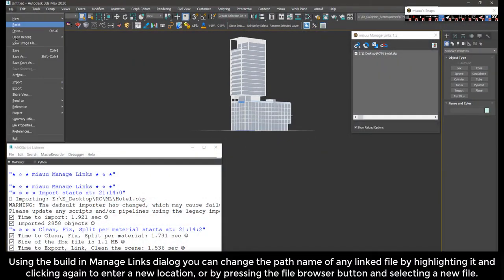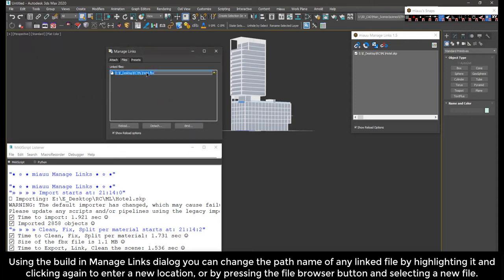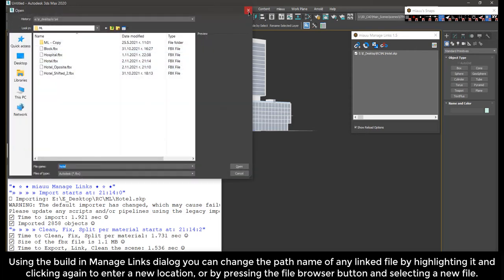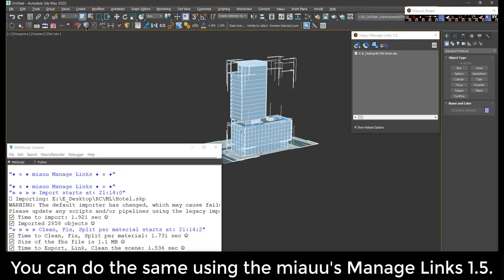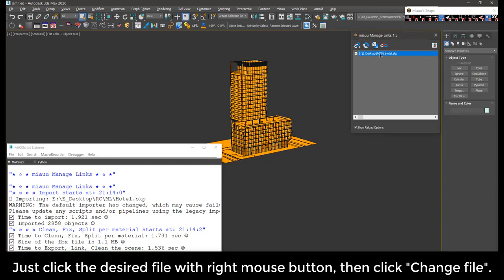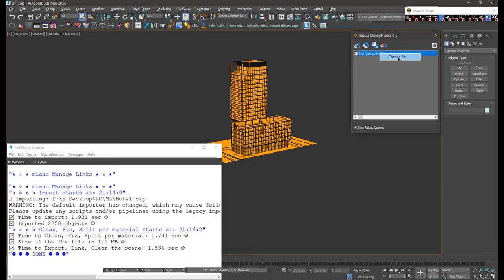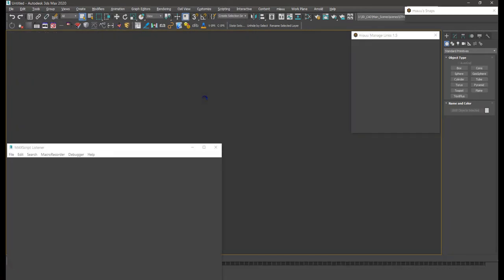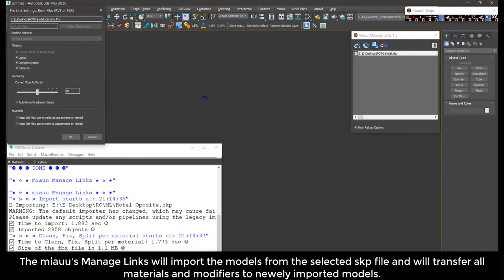miauu's Manage Links 1.5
miauu's Manage Links helps you to link Sketchup, Rhino, Autocad or your preferred BIM or CAD program with 3ds Max.

It is incredibly fast and will save you ages. Heavy files with millions of polygons are processed smoothly and fast.

What it does is to import the models, clean and fix the imported geometry and split it in one object per material. The resulting objects will be saved as a fbx file and you can link it to 3ds Max manually or miauu's Manage Links can link it for you automatically.